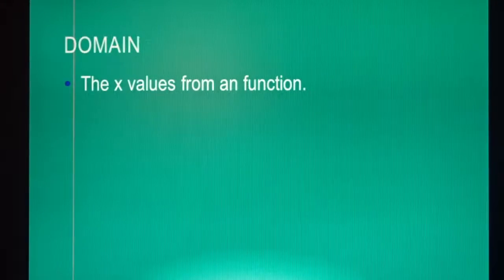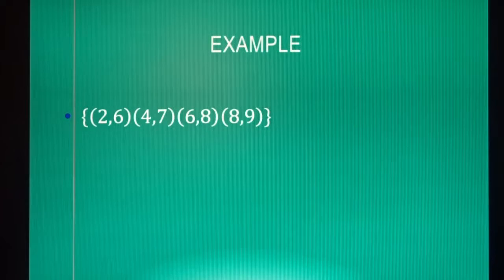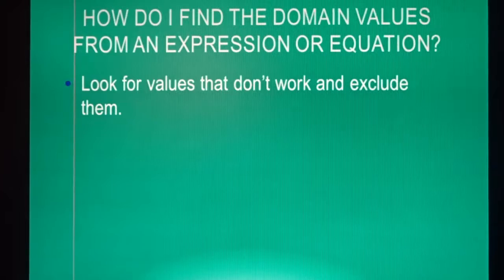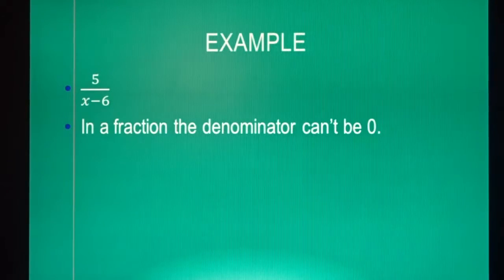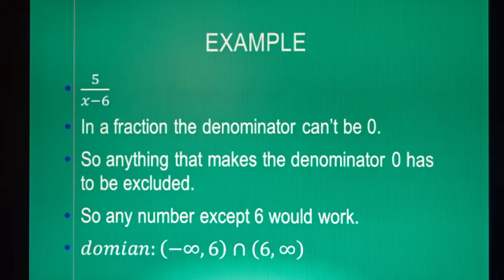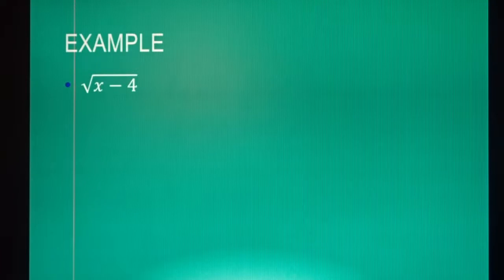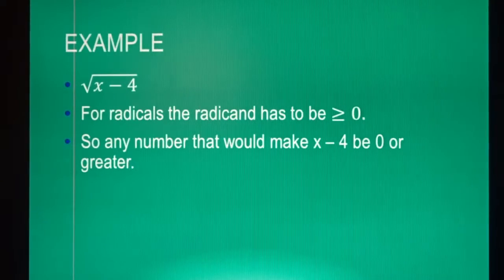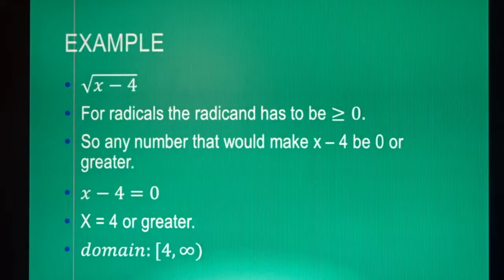Domain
How do I find and write the domain of a function?